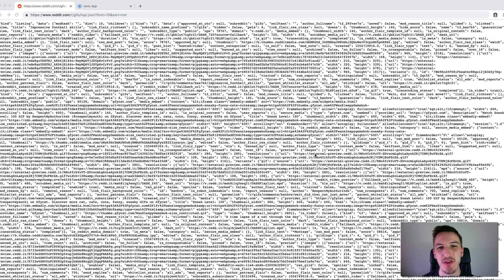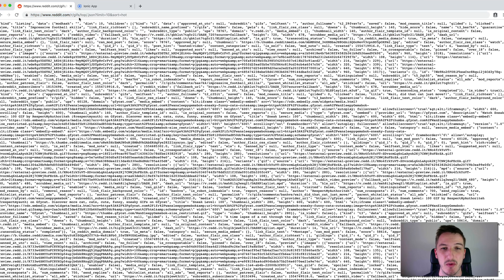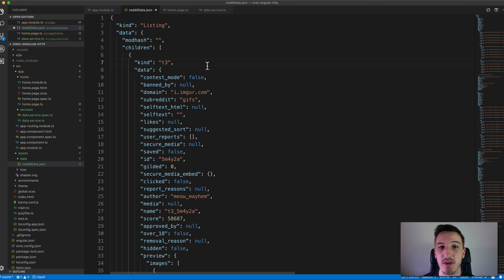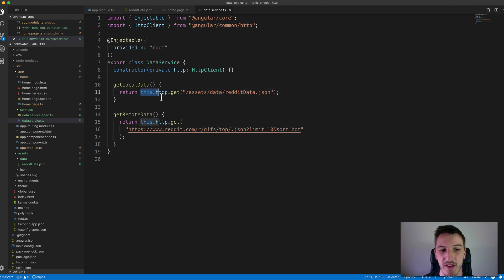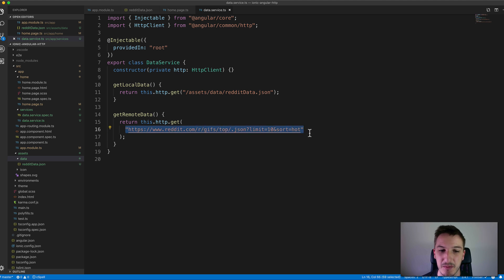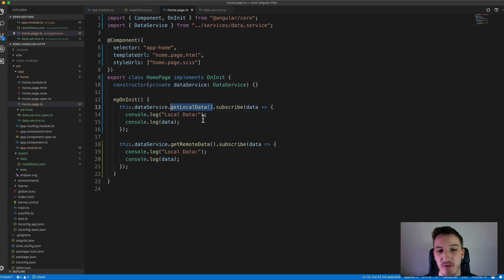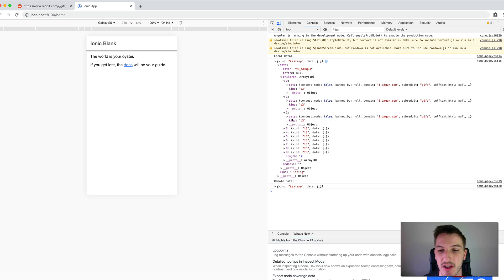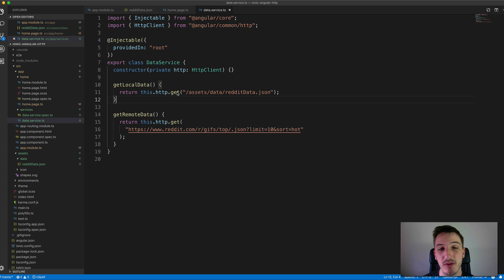Loading Remote JSON Data via HTTP in Ionic & Angular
In this video tutorial, I walk through how to use the HttpClient in Angular to make a "get" request to load some JSON data.